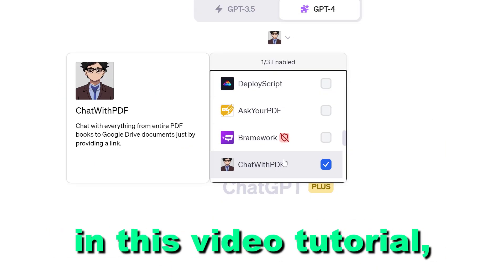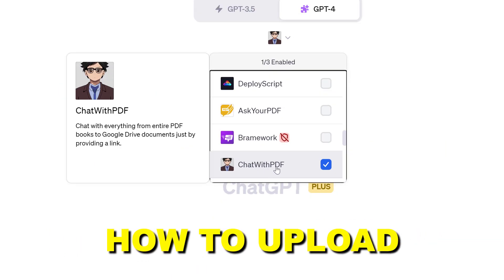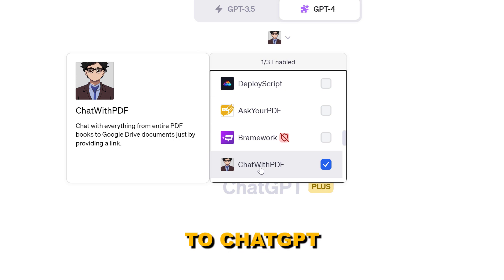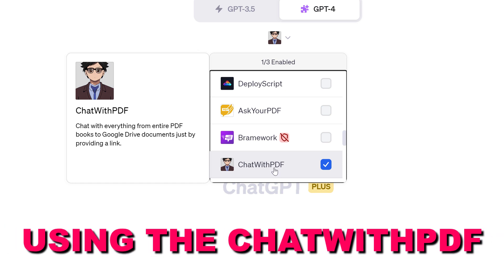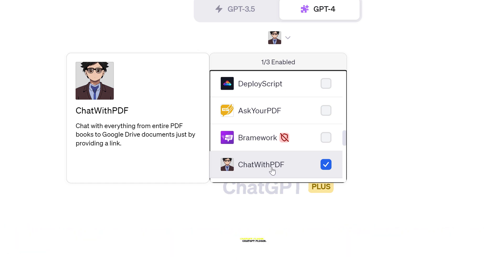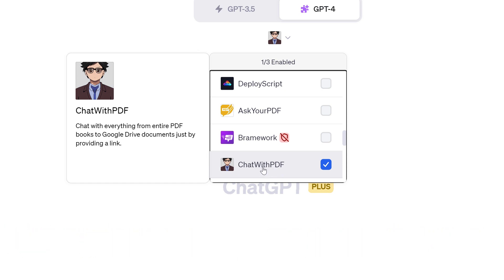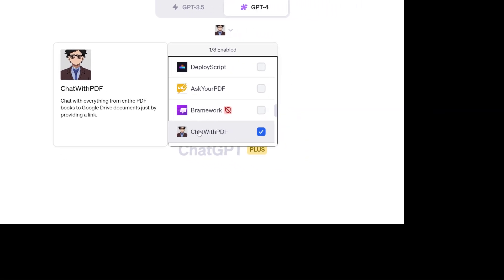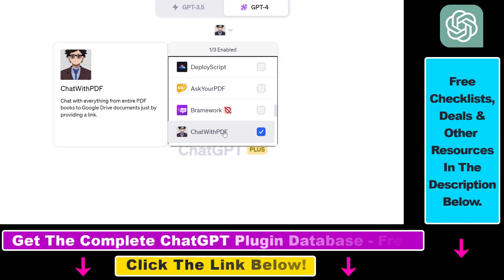How To Upload A PDF To ChatGPT Using The ChatWithPDF Plugin?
. - Learn how to upload a PDF to ChatGPT using the ChatWithPDF ChatGPT plugin.